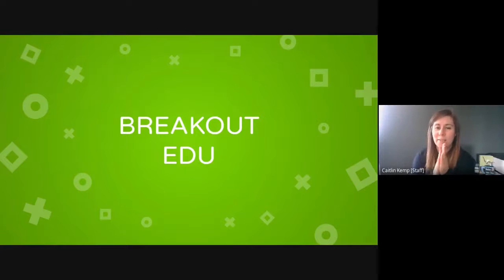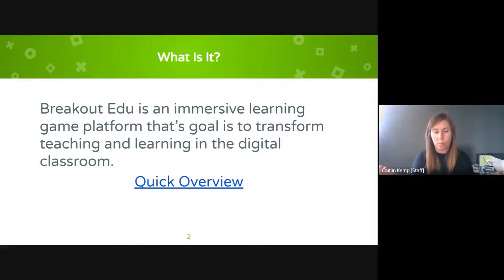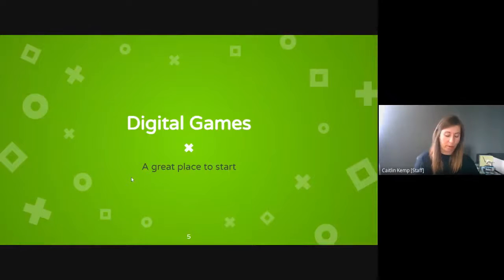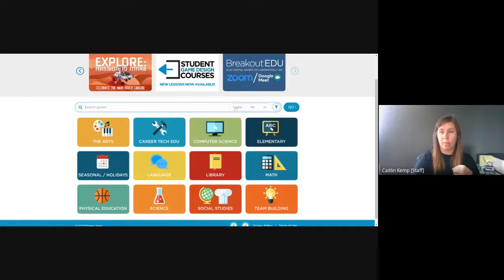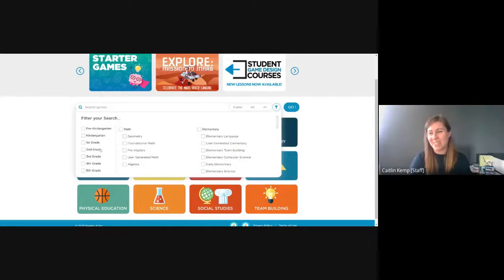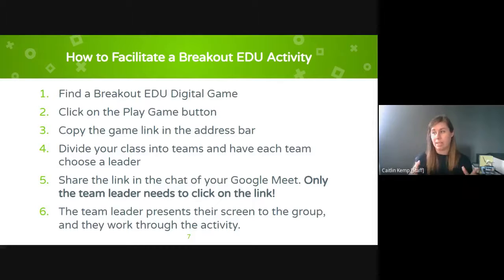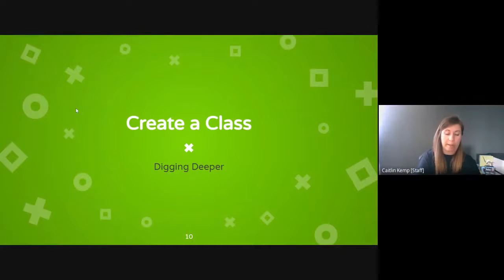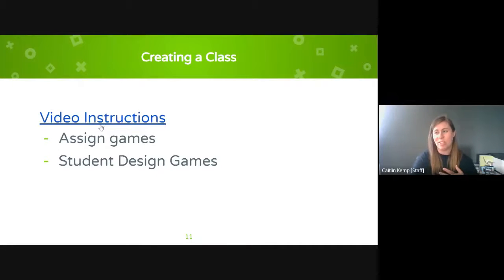Breakout EDU Tutorial